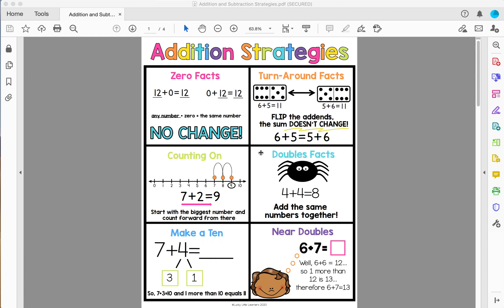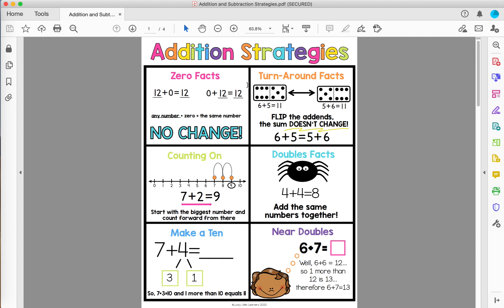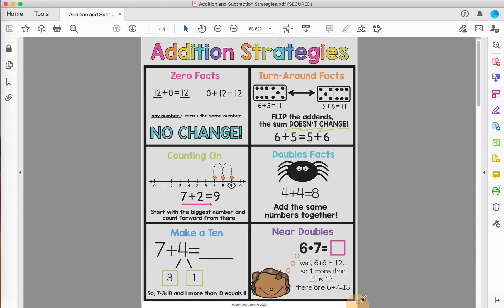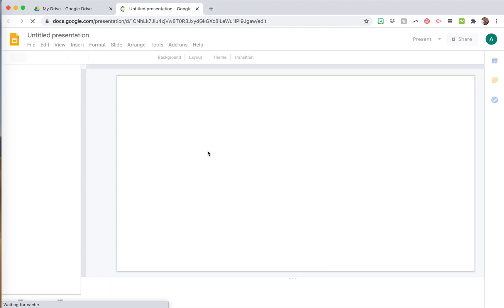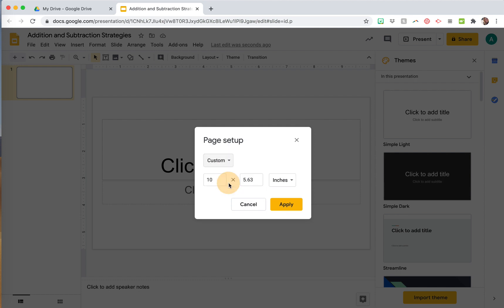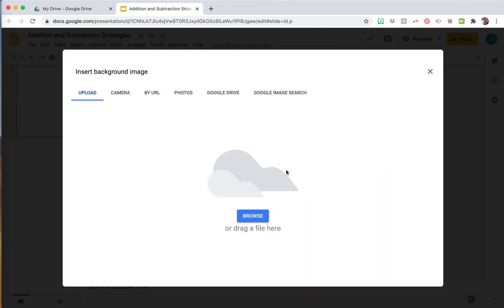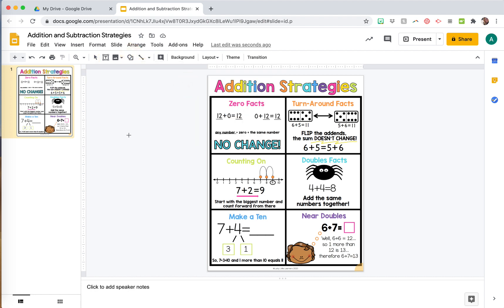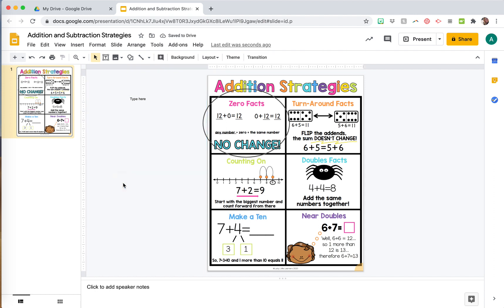Adding a PDF to Google Slides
Do you have some PDF files that you want to add securely to Google Slides?  Did you know you can also add text boxes on top of the PDF so your students can interact with the PDF page?  This tutorial will show you exactly how to do this for your students!